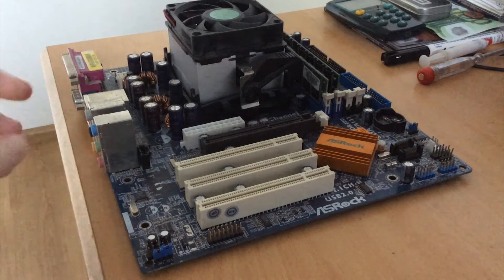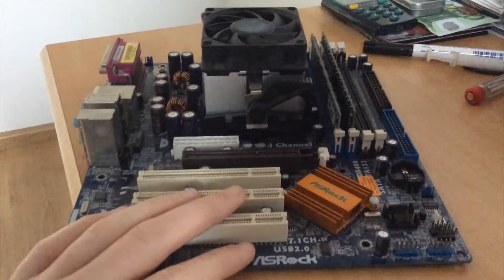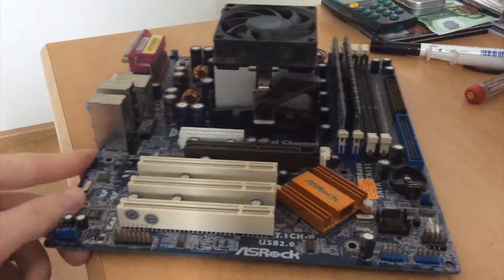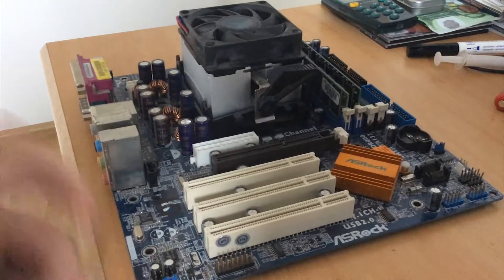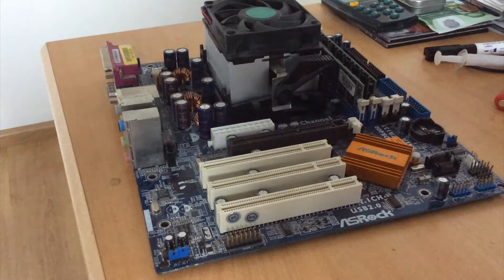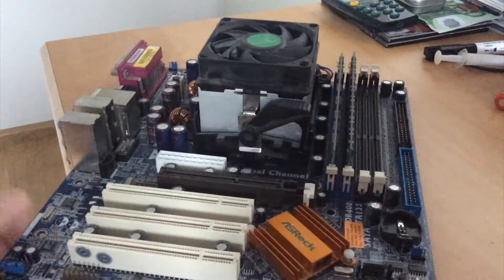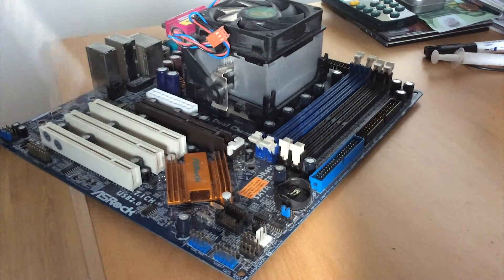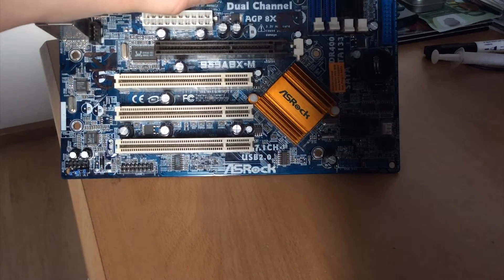A Dead ASRock 939A8X-M And The ASRock ULi Era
More of a history lesson about the unique chipset configuration that ASRock used than anything else. I enjoyed making it, and I hope you all will too.